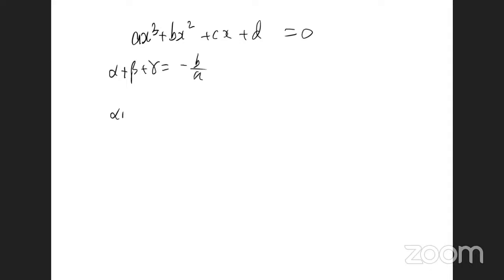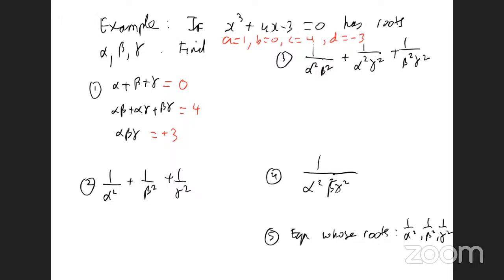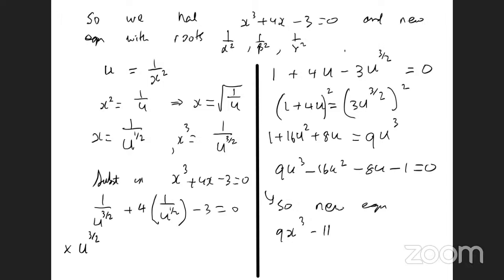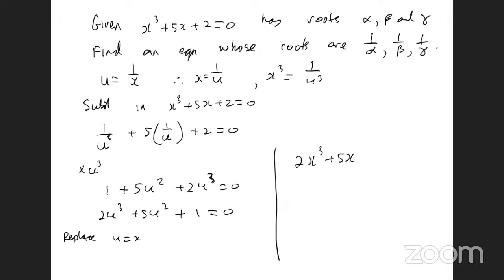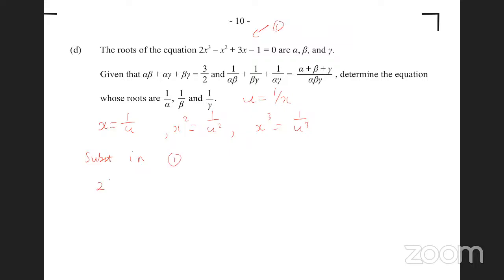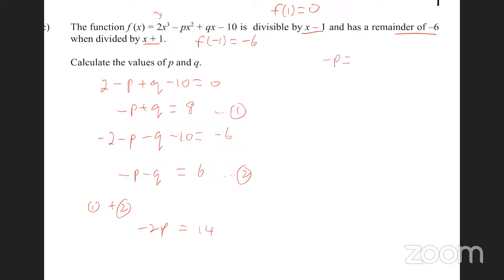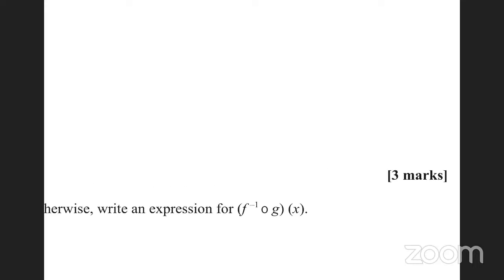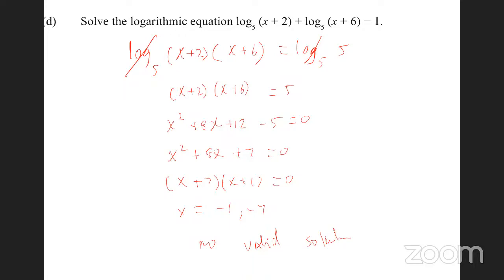Cape Pure Mathematics unit 1 cubic equations